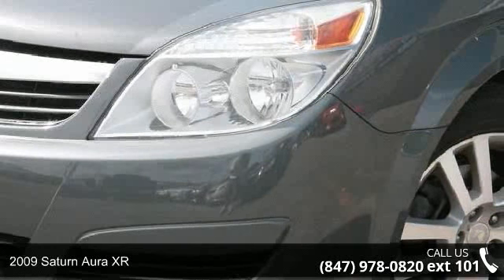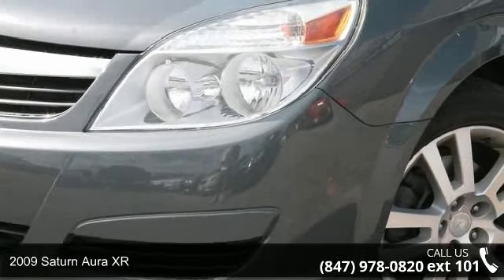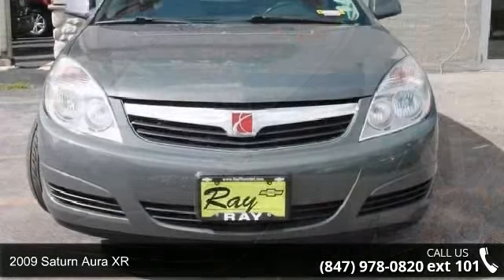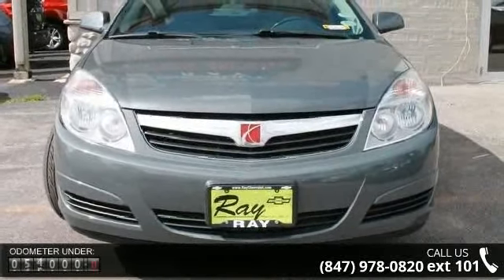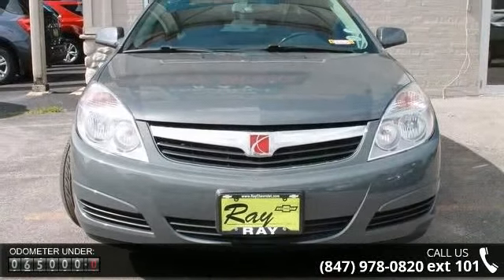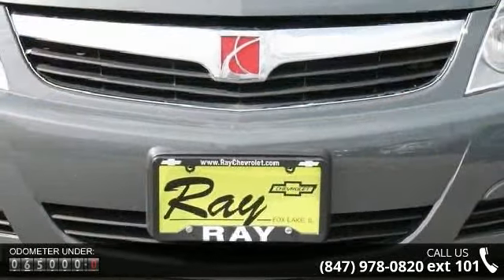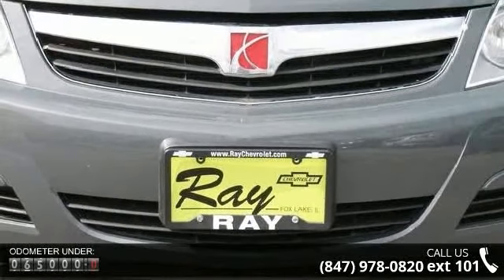2009 Saturn Aura XR - Ray Chevrolet - Chicago, IL 60020